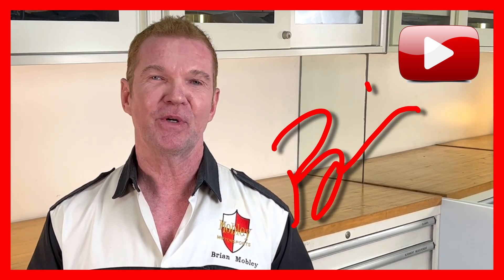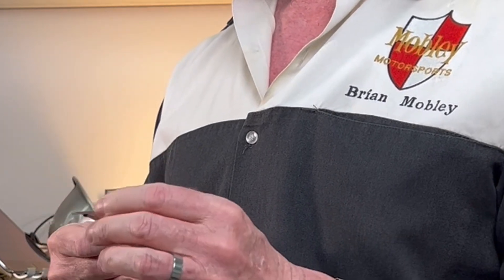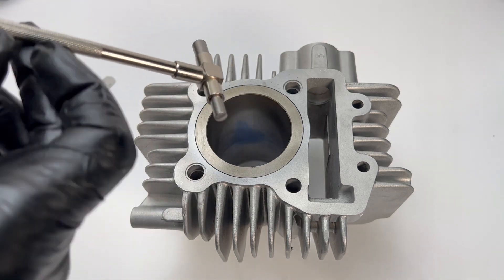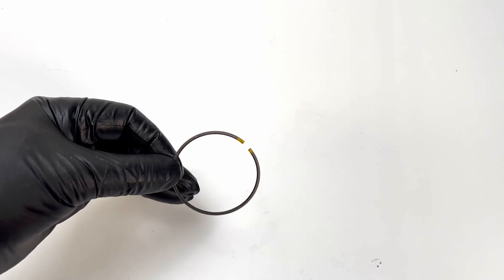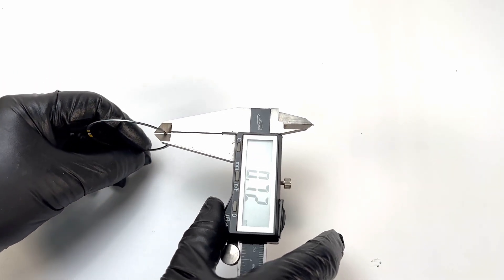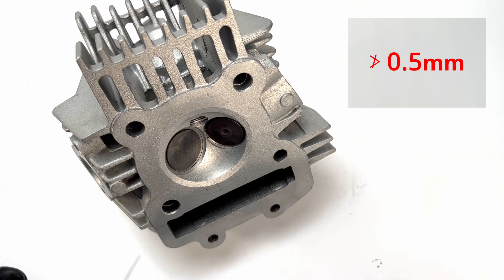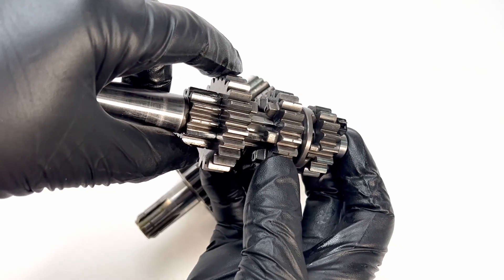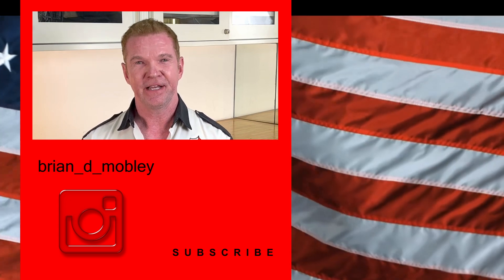4-Stroke Pre Assembly Engine Inspection | KLX 110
Inspecting your engine components prior to assembly is hands-down the single best thing you can do to ensure your motor will perform as expected after assembly.

I show you all the tools and techniques involved to give you the confidence to tackle this job with ease!

★TIMESTAMPS
0:00 Intro
1:32 Tools Needed
2:49 Terminology
3:43 Cylinder Inspection
6:37 Piston and Ring Inspection
12:54 Crank Inspection
13:34 Cylinder Head Inspection
14:10 Camshaft Inspection
15:08 Valve Train Inspection
16:02 Transmission
16:53 Shift Forks
18:18 Parting Thoughts

Products Used:
Adjustable Scale Gauge Metal Ruler
Telescoping Bore Gauge Set
Feeler Gauge Set
Caliper (Budget)
Caliper (High End)
Disposable Shop Towels
Mini Flashlight
Dial Bore Gage

★MUSIC CREDITS
Alaska Sky • Patrick Patrikios
Alaska Sky